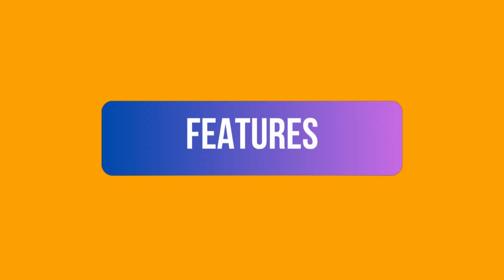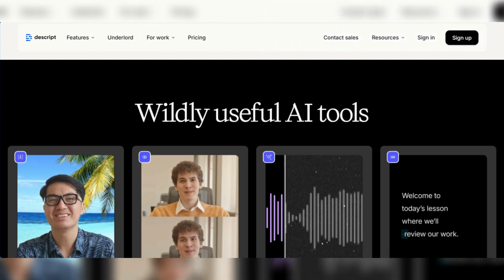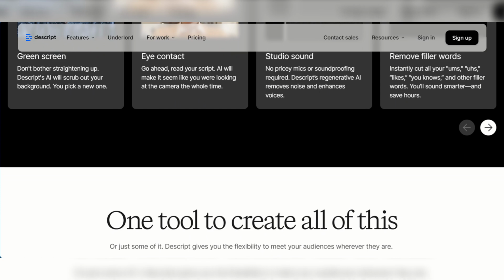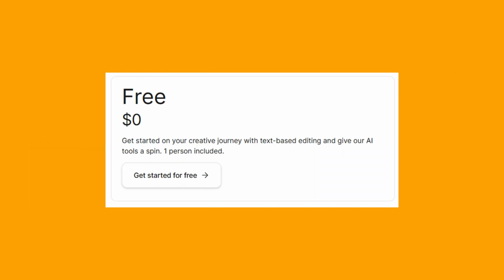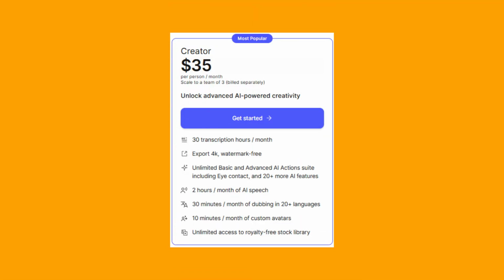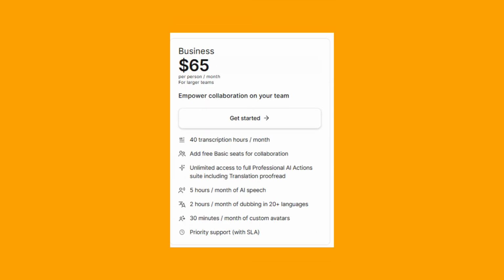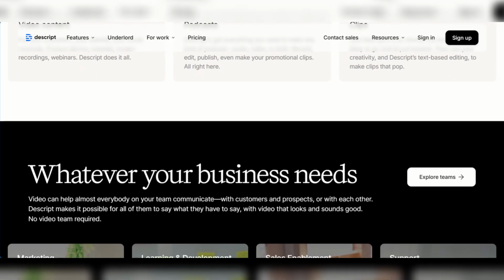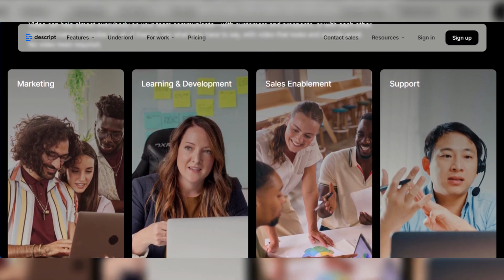Descript Review: Is This the Best AI Video Editing Tool?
Discover how Descript can transform your video editing workflow with its AI-powered features. From automatic transcription to seamless screen recording and text-based editing, this tool is designed to save time and simplify production. Whether you create podcasts, YouTube videos, or training content, Descript offers an intuitive all-in-one platform for editing, collaboration, and publishing.